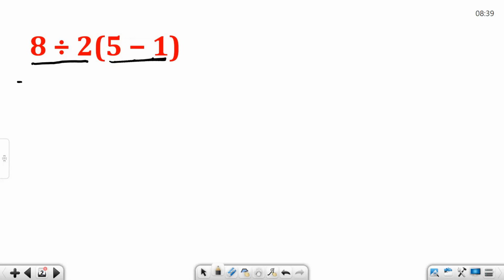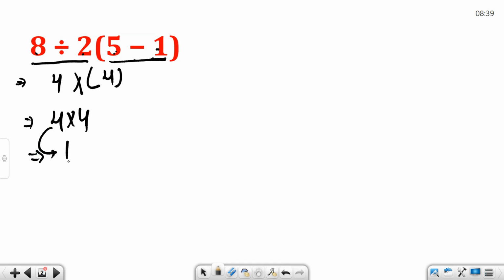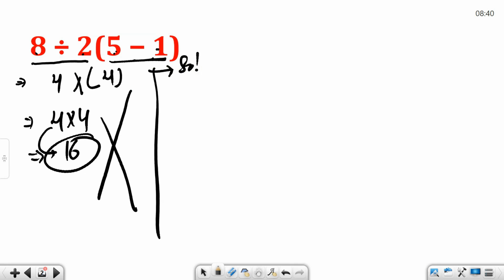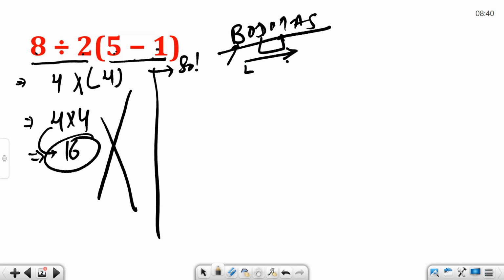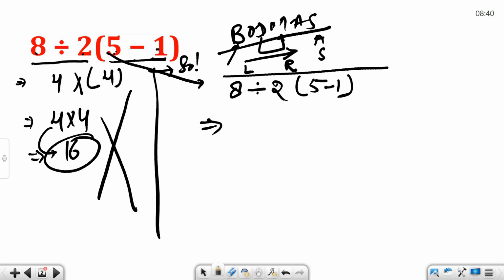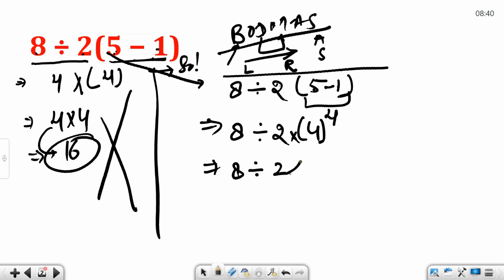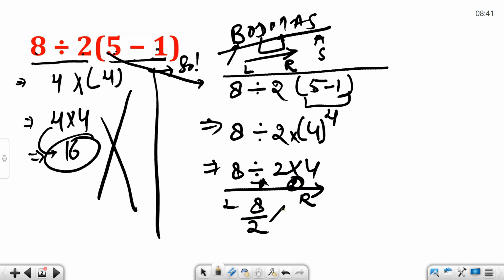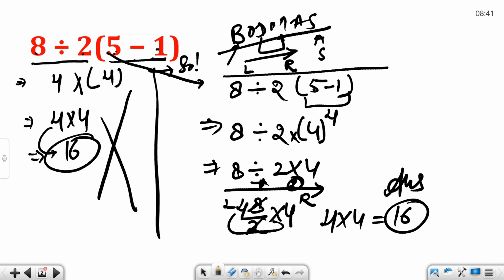Maybe 1 in 3 people Can Solve This Math Question!